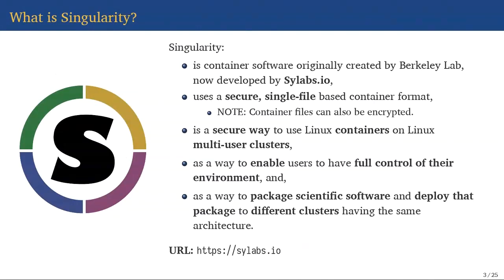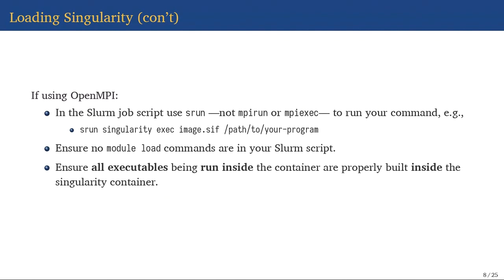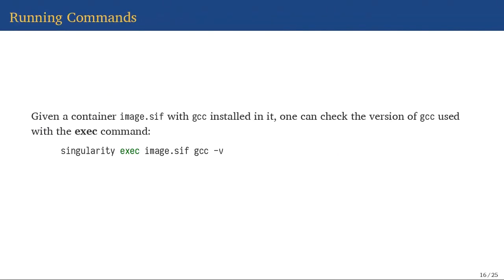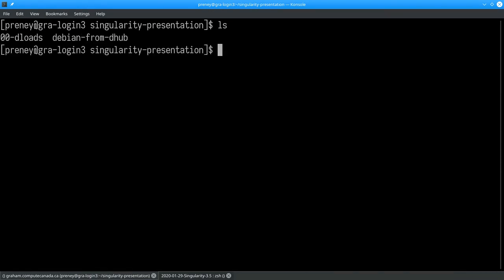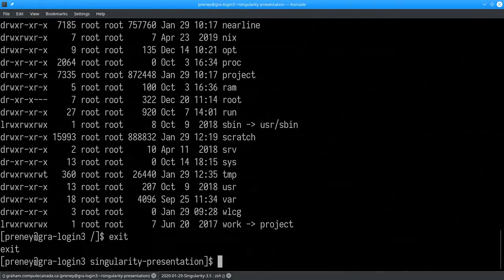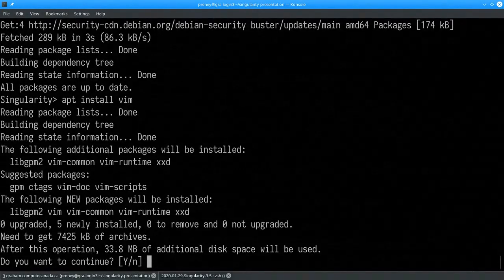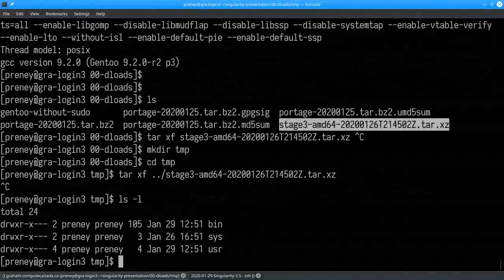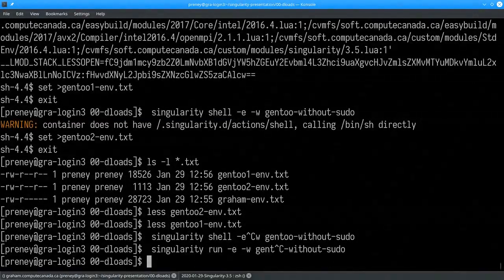Singularity 3.5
Singularity is a container solution, similar to Docker, suitable for use on high performance and advanced computing systems. This hour-long presentation will show how to use Singularity on Compute Canada systems and discuss when one may want to consider using it.

This webinar was presented by Paul Preney (SHARCNET) on January 29th, 2020, as a part of a series of regular biweekly General Interest webinars ran by SHARCNET. The webinars cover different high performance computing (HPC) topics, are approximately 45 minutes in length, and are delivered by experts in the relevant fields. Further details can be found on this web .